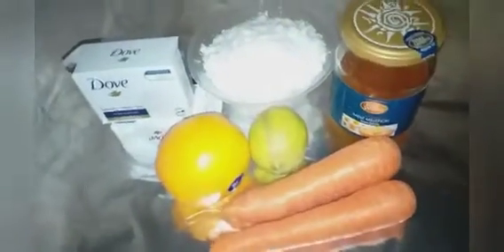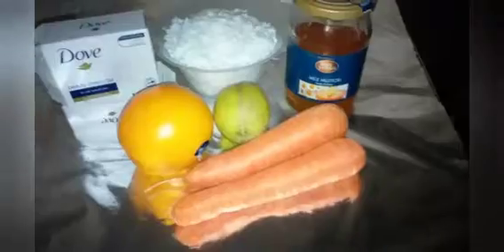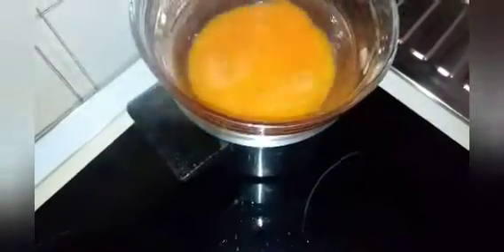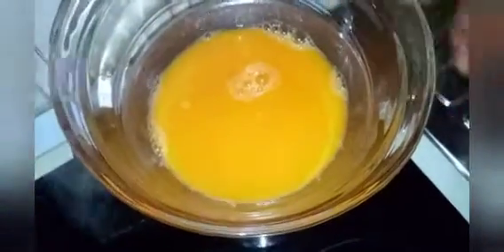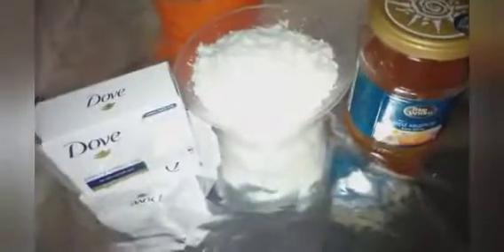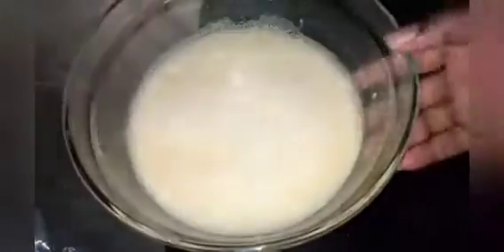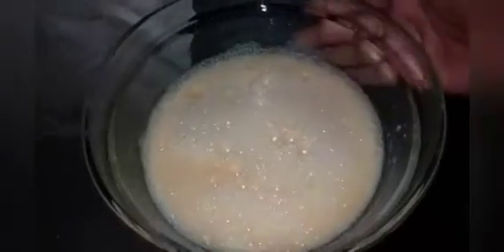How To Make your DIY Homemade Shampoo